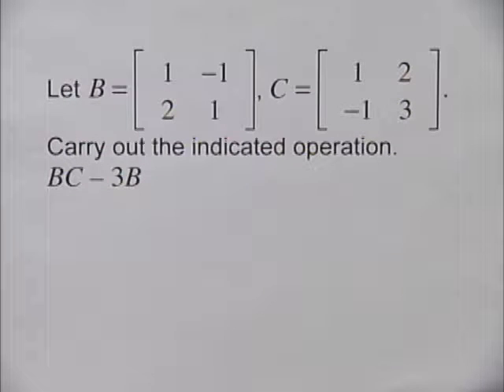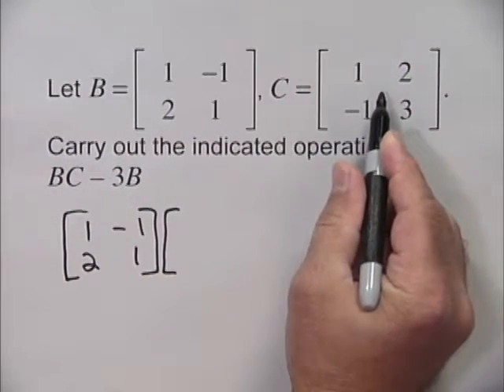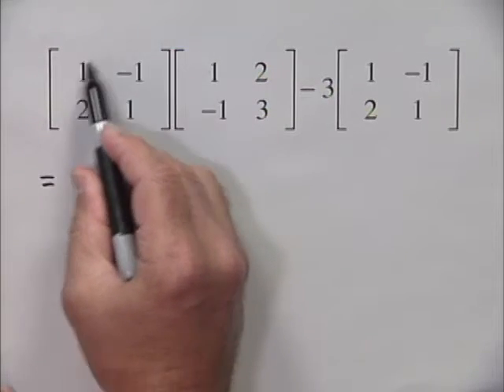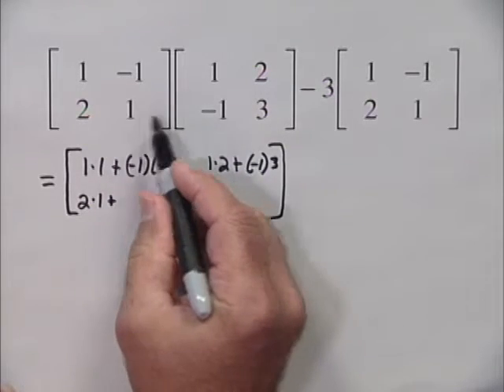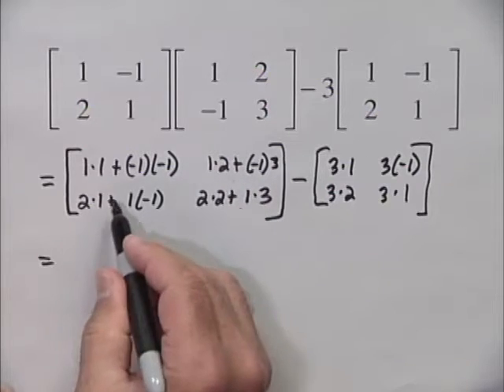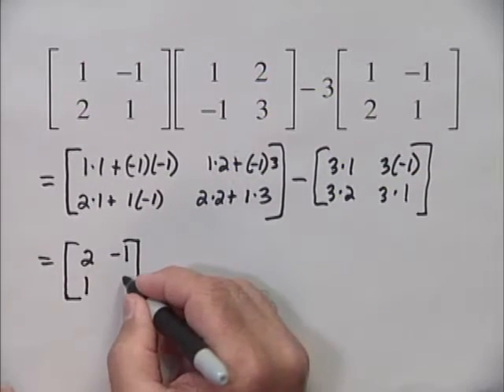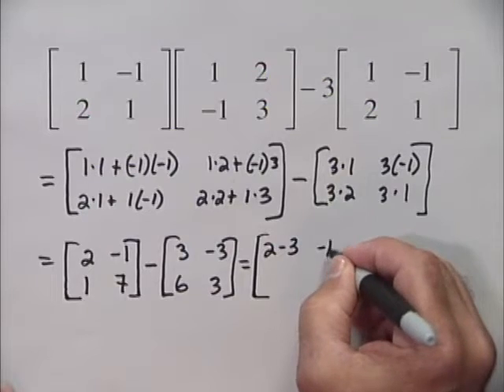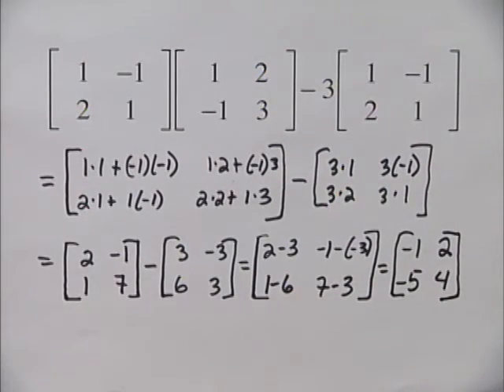Blitzer Alg&Trig6e CTPvideo 09 06